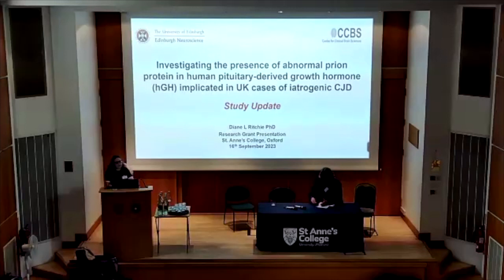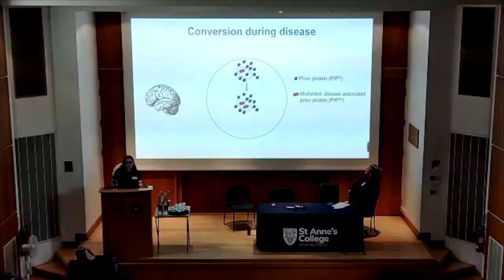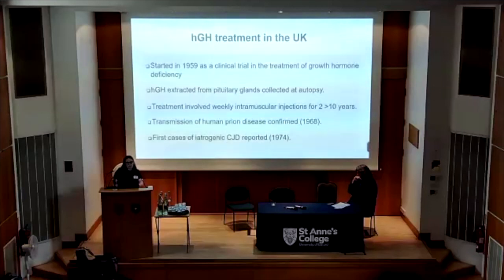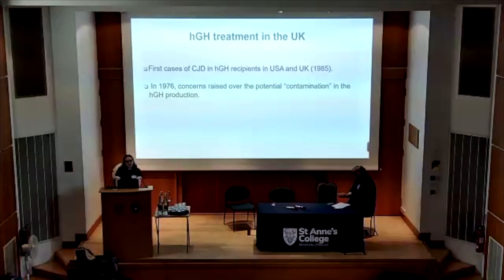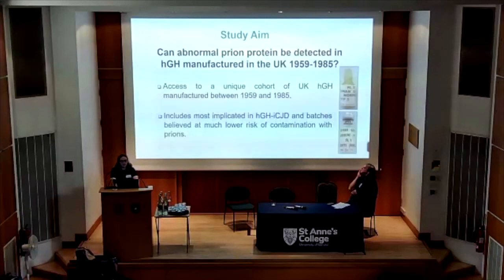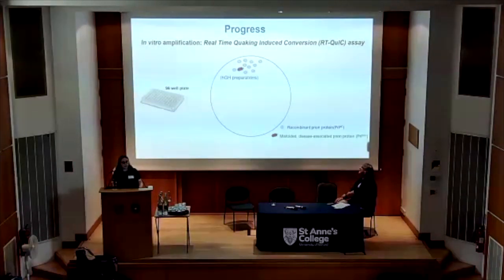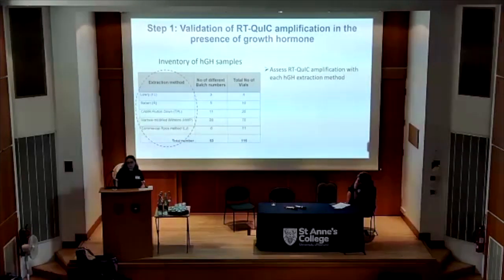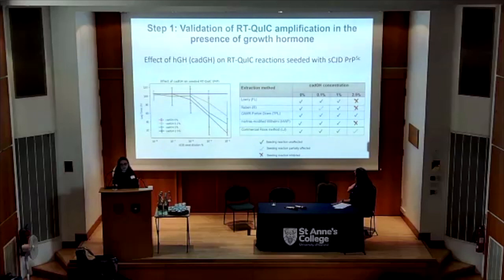Dr Diane Ritchie - Research update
Dr Diane Ritchie giving an update on her CJD Support Network Grant funded research at the CJD Support Network 2023 Family Support Meeting. (Subsequent Q&A session not recorded).